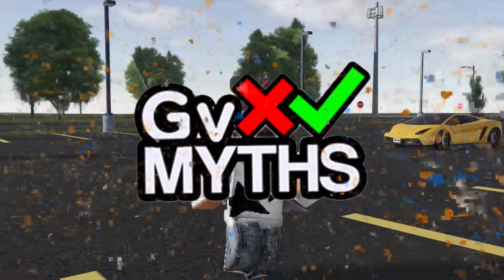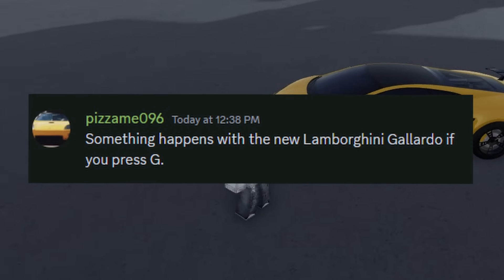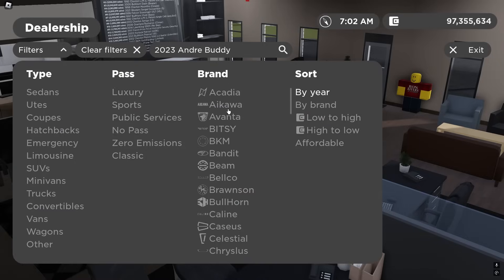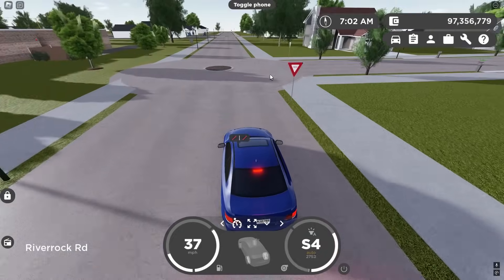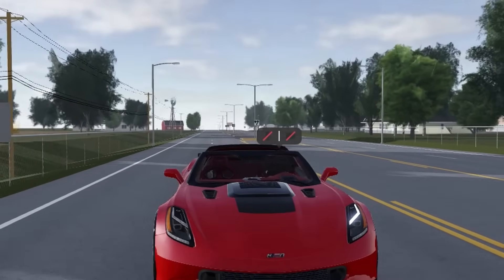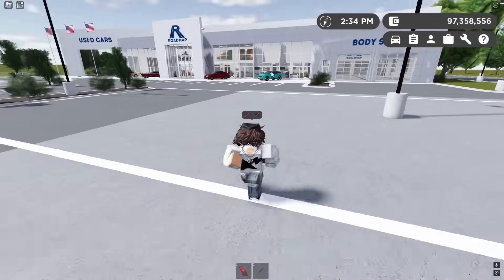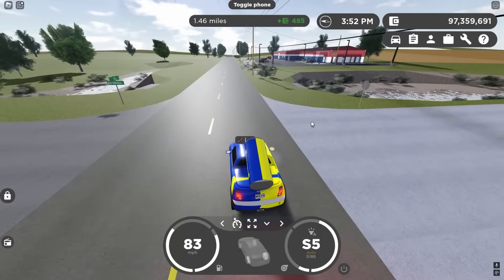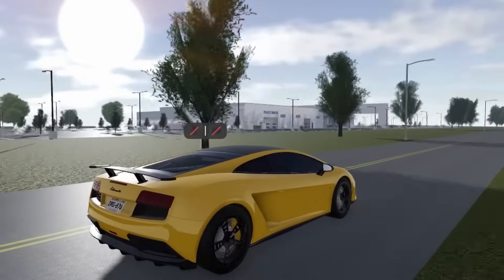Busting CRAZY Greenville UPDATE MYTHS!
In today's video, I will be busting your crazy update myths in Greenville Wisconsin Roblox!

MY DISCORD SERVER:
Shard's Resort: